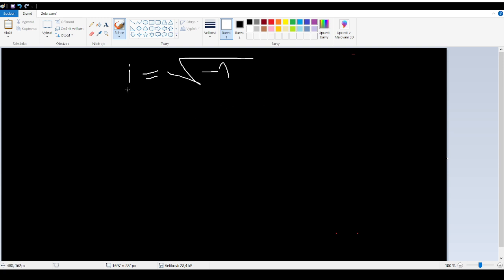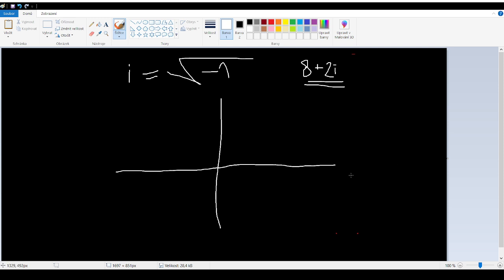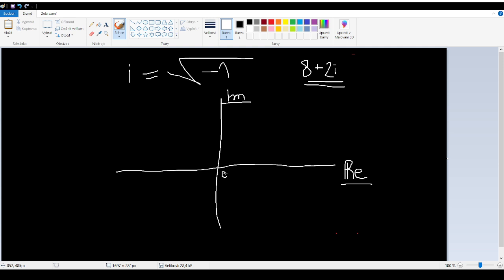Why do we have imaginary numbers?